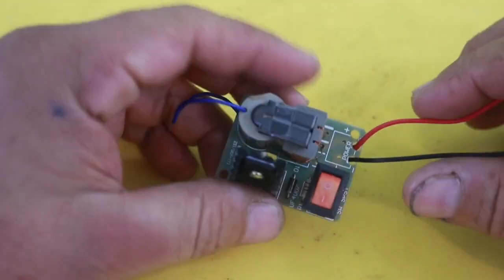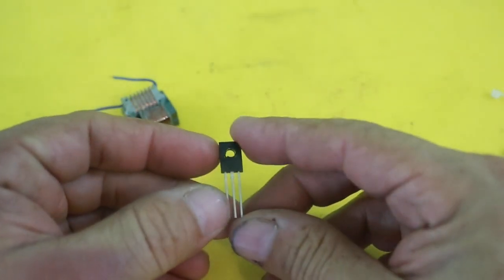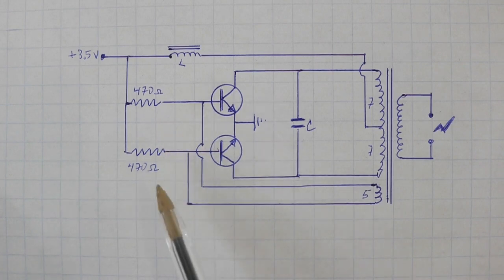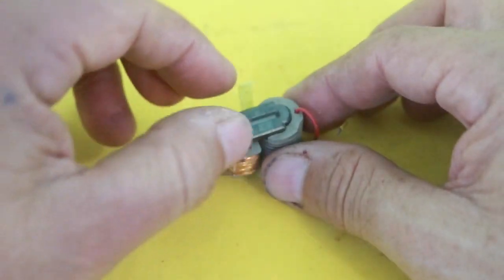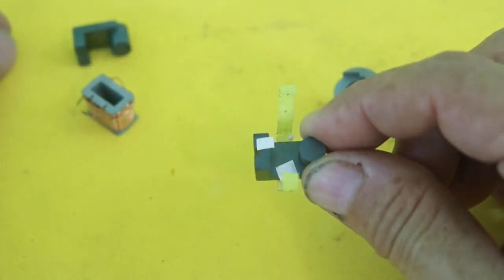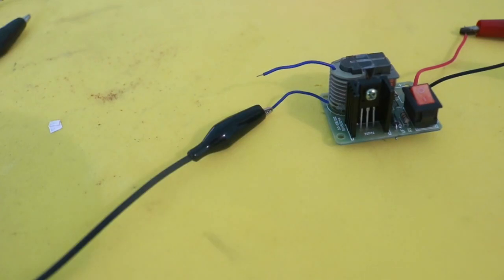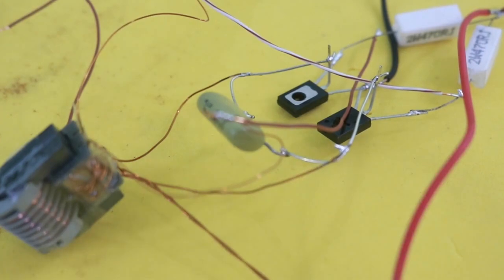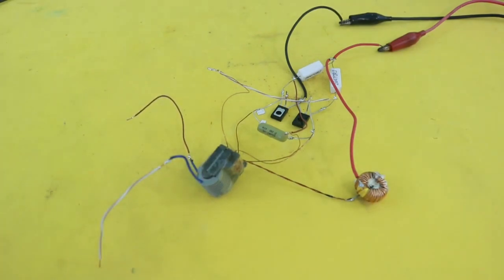Modified High Voltage Module with Royer Oscillator